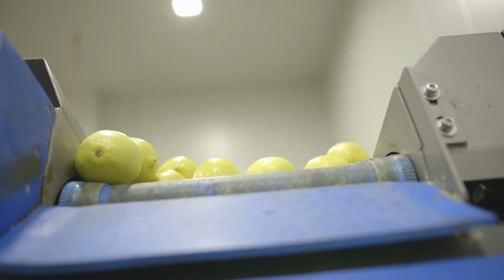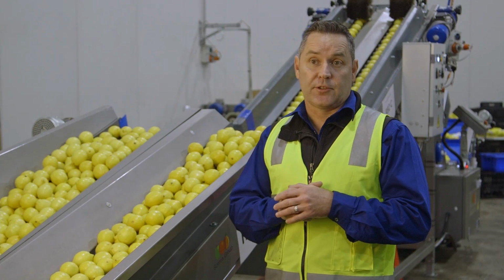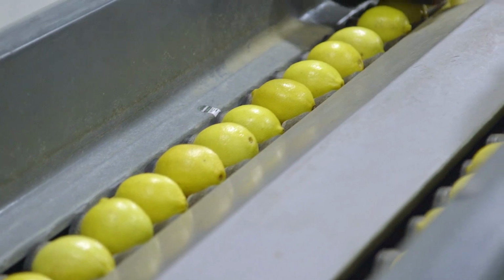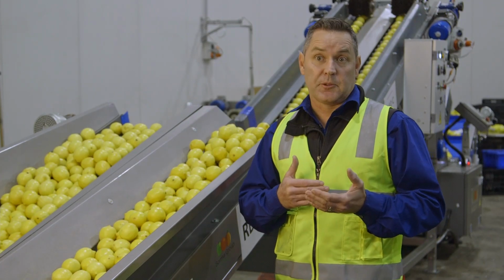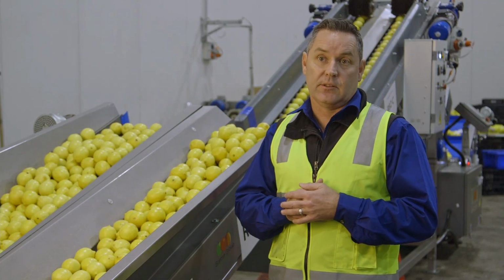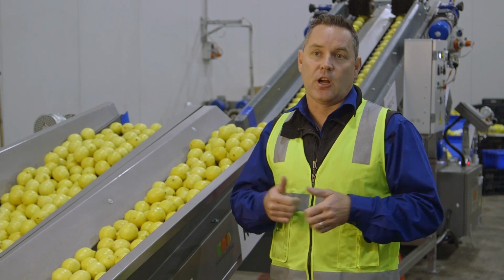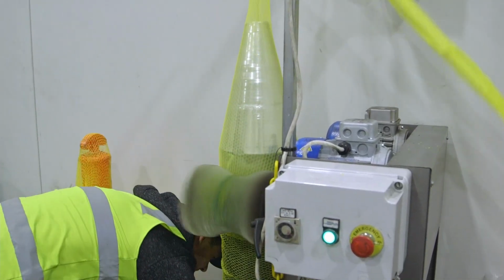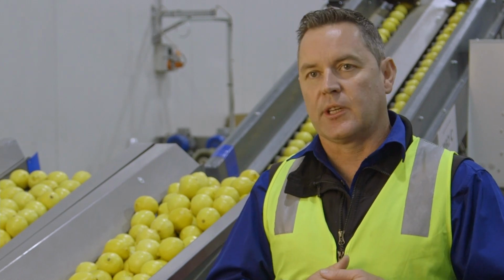Favco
Favco Business Manager, Deon Doss talks about pre-packing fresh produce using the Sorma RB2 packing machines supplied by J-Tech Systems and his relationship with the J-Tech team.